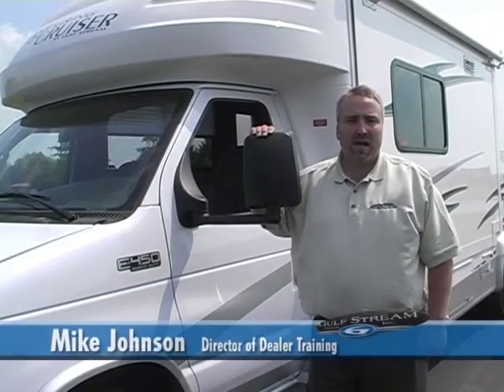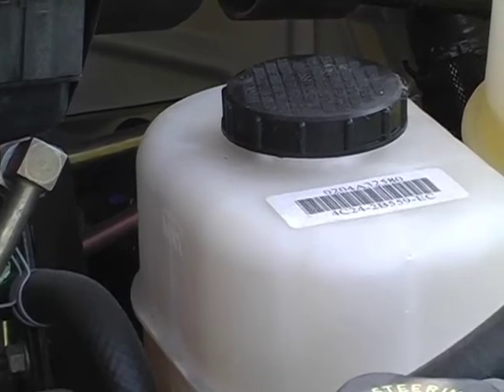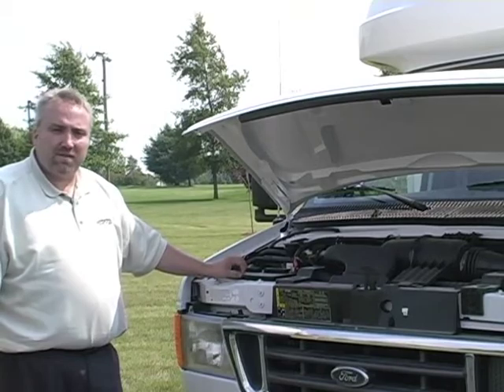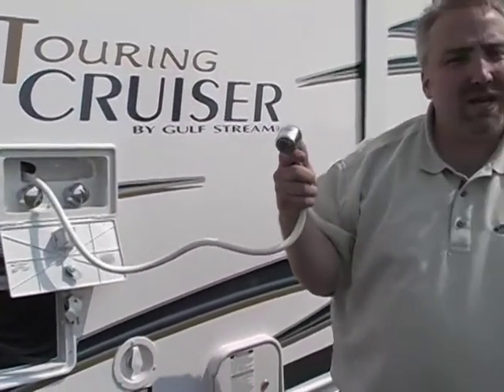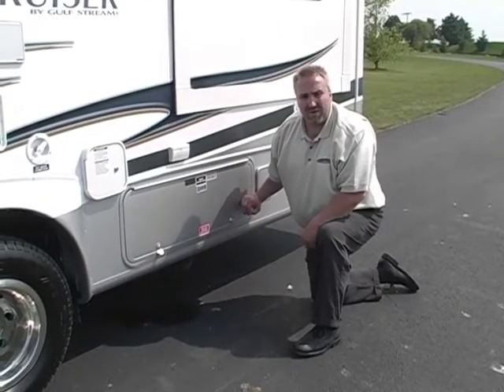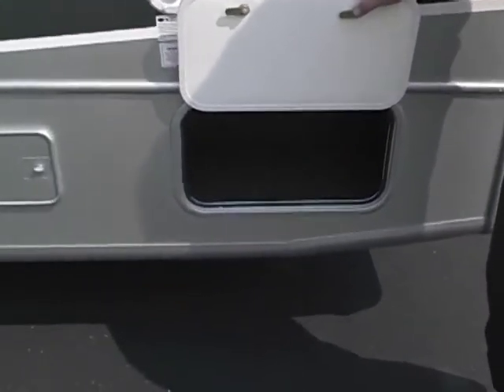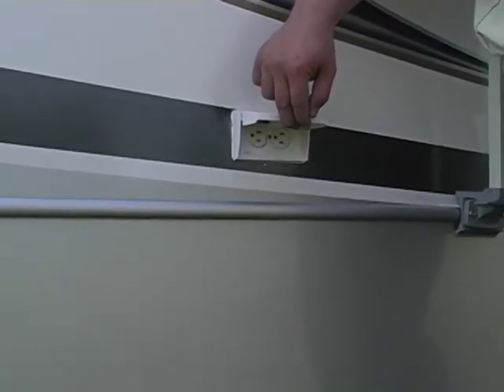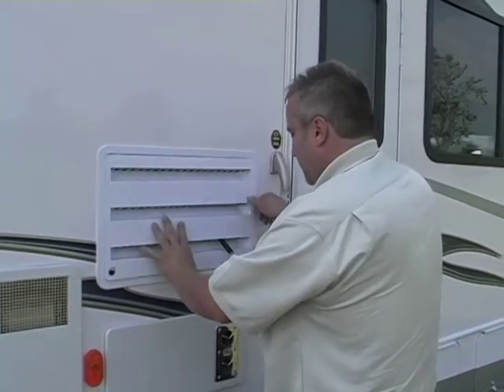Gulfstream BTuring Cruiser 101 Outside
This is a Gulfstream factory video from the BT Cruiser 101 Outside